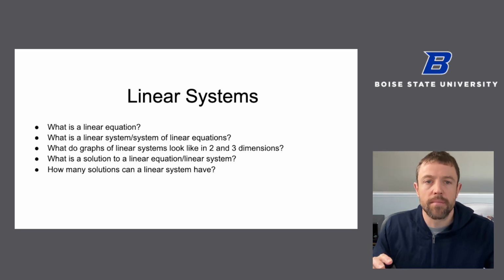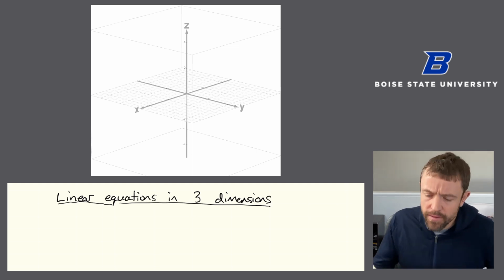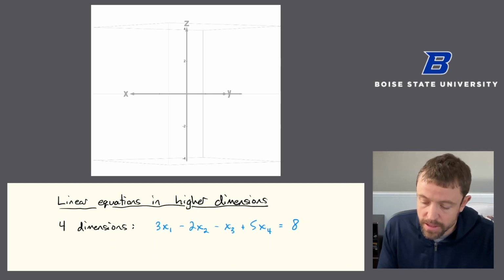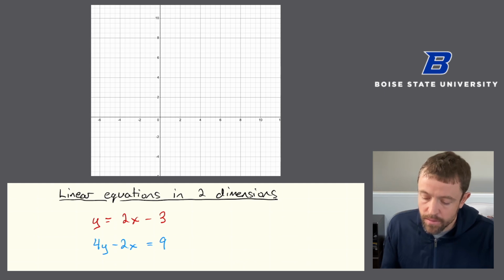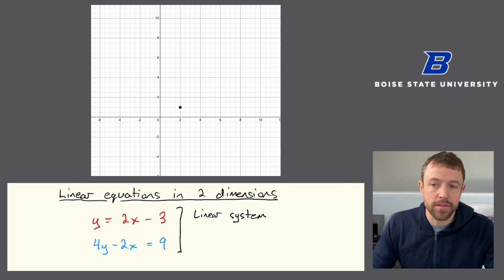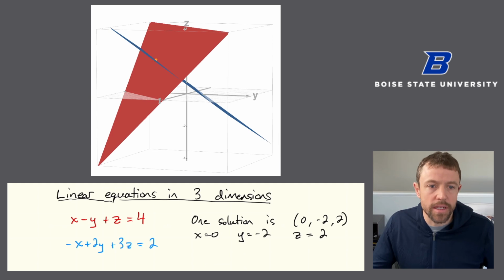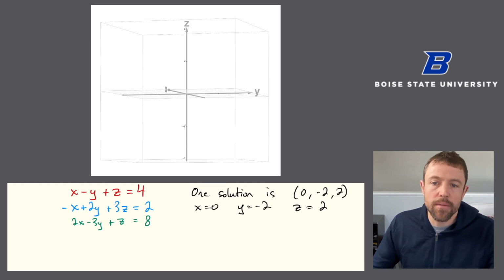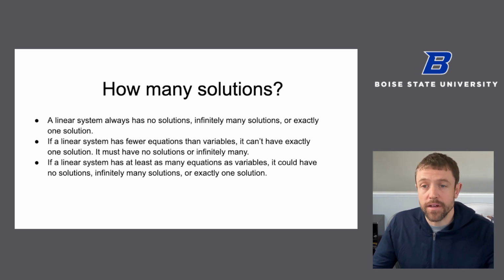Linear Systems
In this video I introduce the idea of a linear equation/linear system. I talk about solutions to linear systems and give some graphical examples.

Introduction 00:00
Linear equations in 2 variables 00:58
Linear equation in 3 variables 03:36
Linear equations in higher dimensions 05:51
Solutions to linear equations 10:06
Linear systems 13:15
How many solutions? 19:44